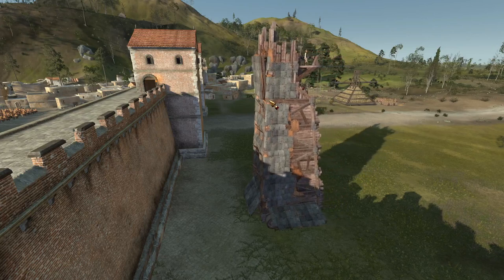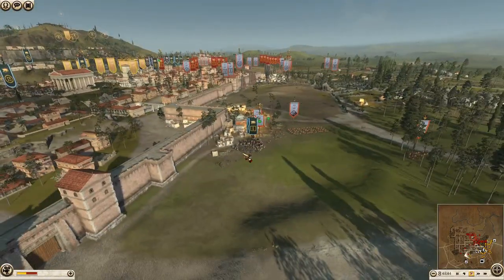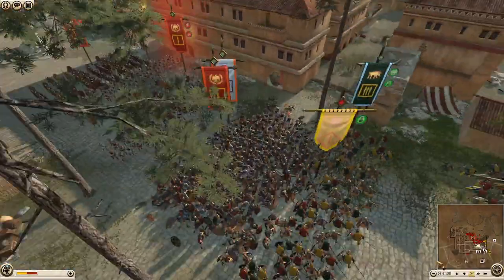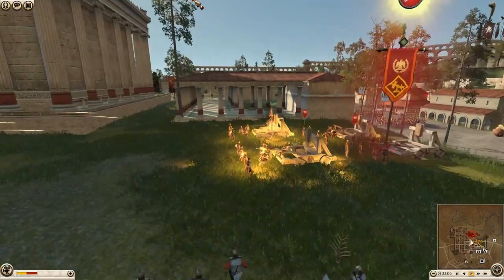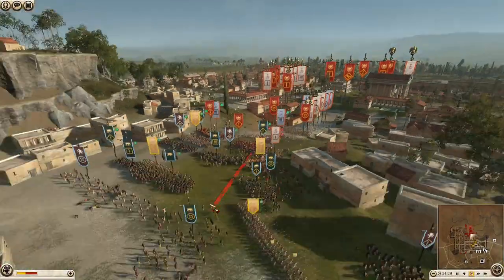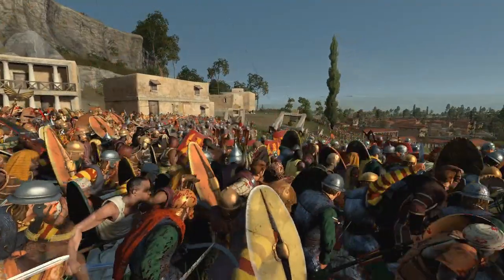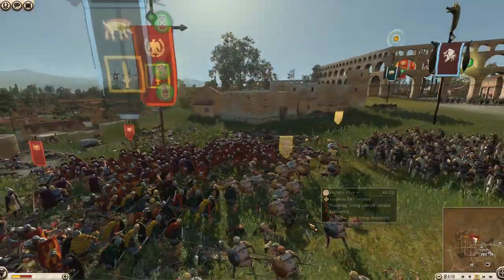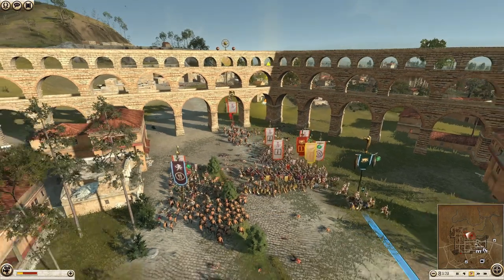A Fearless Stand by the Defenders! - Total War Rome 2 Multiplayer Siege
A brilliant 3 v 3 Rome 2 Siege which comes down to the last few units! This one could have gone either way!